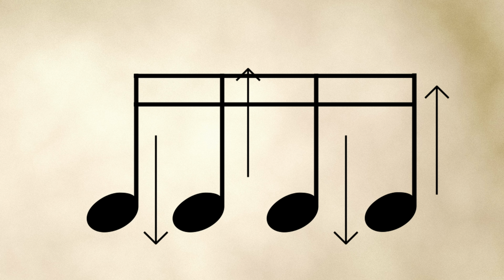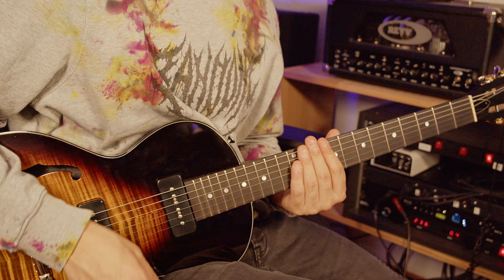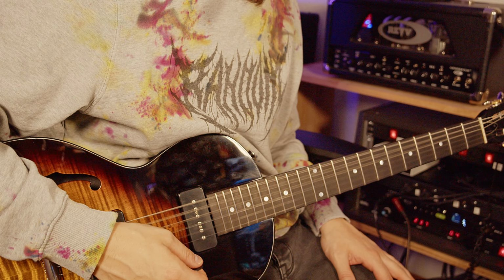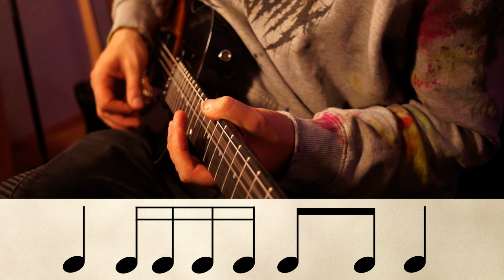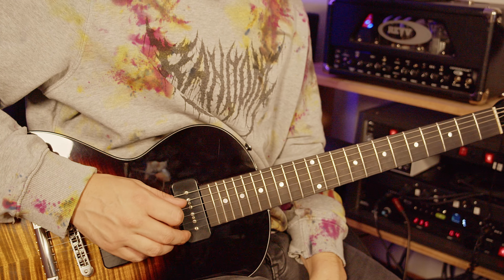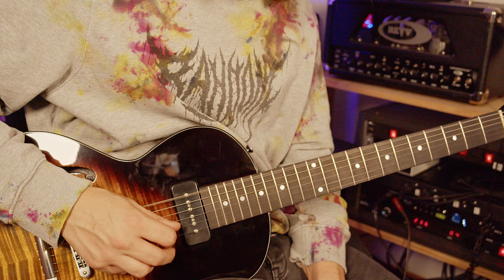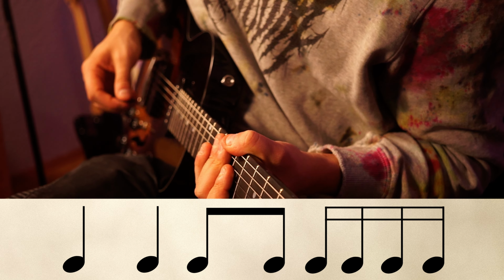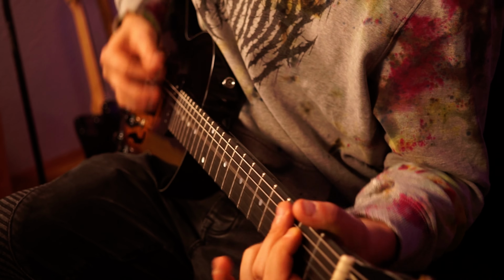Rhythmtraining Pt. II - PRACTISING RHYTHM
- 10% Code TGH

🔗 Discord Server: TONIS GUITAR HANGOUT

I started a little video series about decent rhythm techniques on guitar.
In the first video of this series i showed how to count rhythm properly, how to implement the notes in a bar and how to get creative with writing your own rhythm patterns to form a rhythmic language.
The second video has a little more practical approach as it shows you how to form that knowledge on guitar with strumming and single note techniques.
Some techniques seem easier than others. So don´t hesitate if a stage from an exercise is too heavy for you, just move back and try again!
I hope you gain some valuable information from the lesson and see you again on this channel.

CHAPTERS:
00:00 - 00:10 Intro
00:11 - 00:39
00:40 - 00:56 Explenation
00:57 - 03:35 Exercise Stage 1 / Strumming
03:36 - 04:57 Exercise Stage 2 / Single Note Picking
04:58 -06:37 Exercise Stage 3 / Mixed Picking